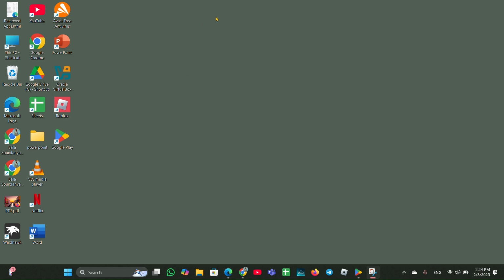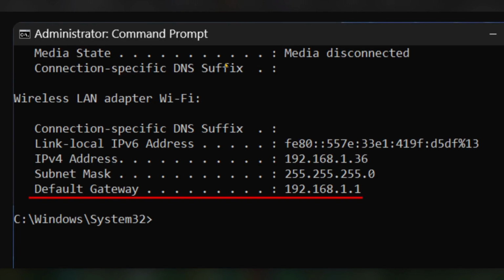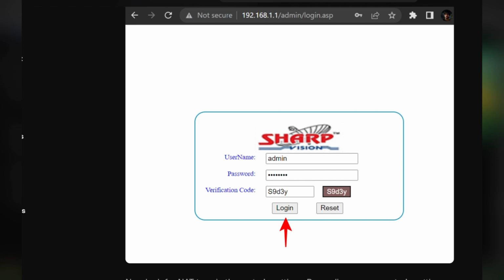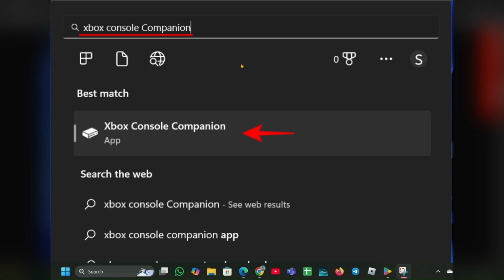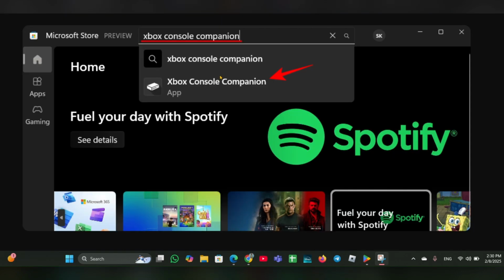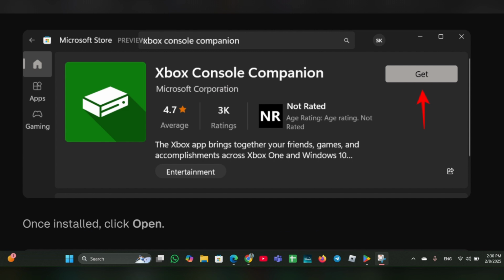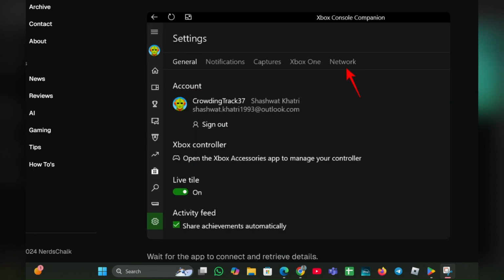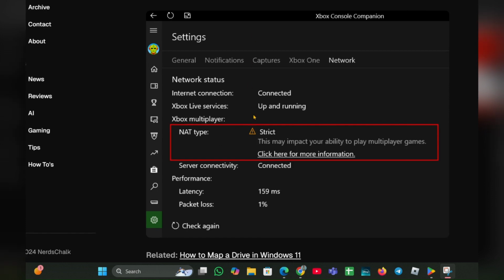How To Check Nat Type In Windows 11 (2026)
In this informative video, we will guide you through the process of checking your NAT type in Windows 11. Understanding your NAT type is crucial for optimizing your online gaming experience and ensuring smooth connectivity. We will provide step-by-step instructions, along with tips on how to improve your NAT type if necessary. Join us to enhance your network performance and enjoy seamless online interactions.

00:00 Introduction
00:16 Method 1: Using Command Prompt
01:11 Method 2: Using The Xbox Console Companion App